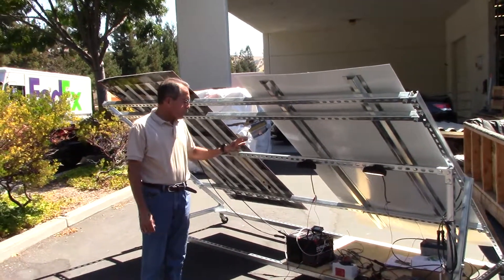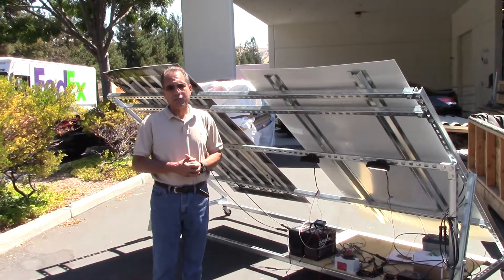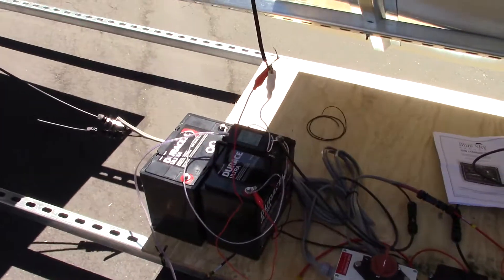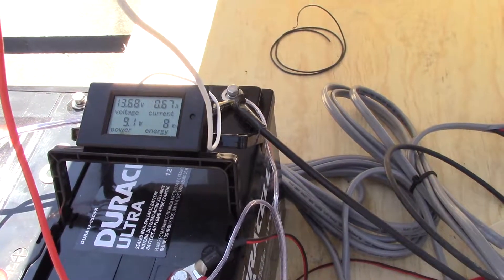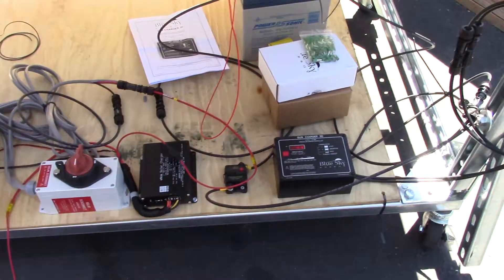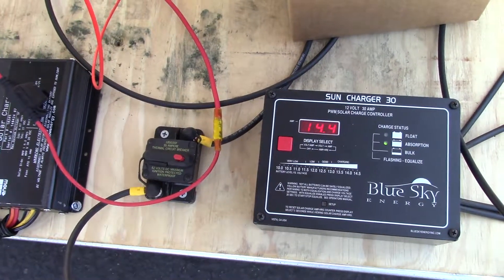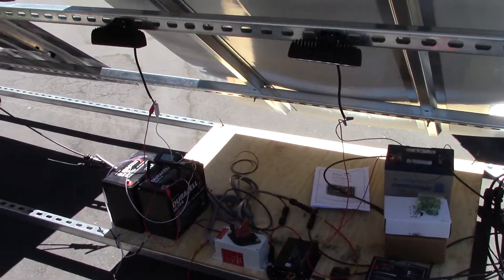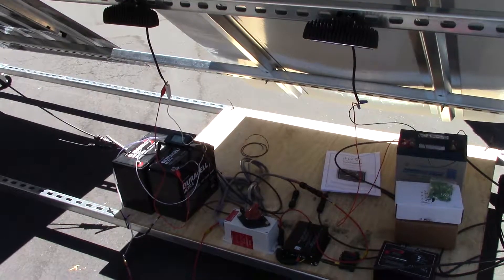Merlin Solar Transportation Module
Transportation 330W 12Vdc System for vehicles